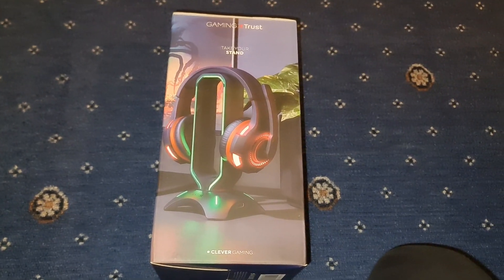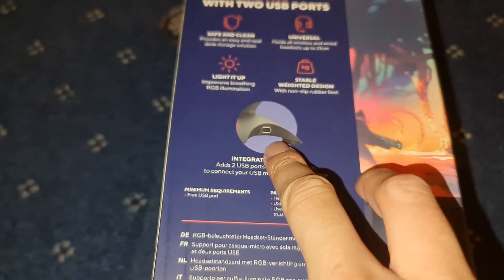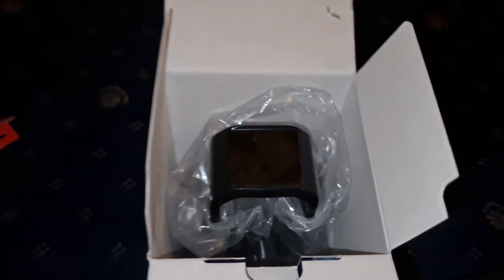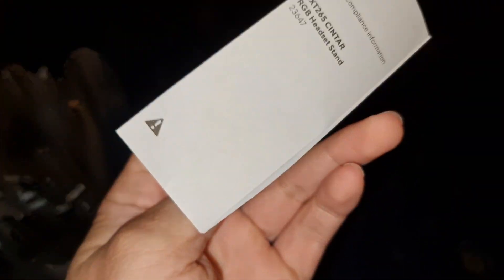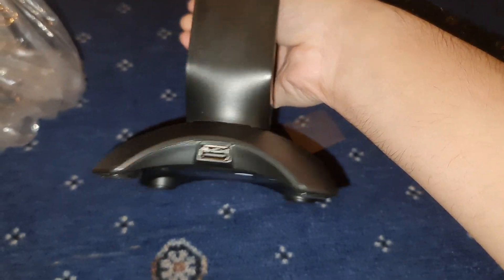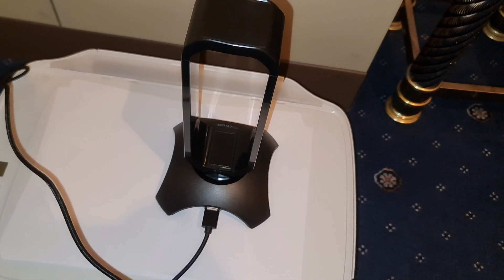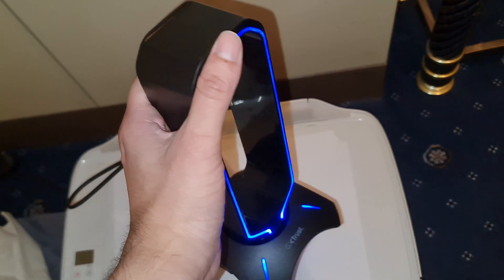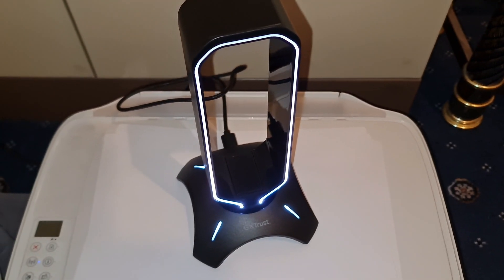Trust Gaming RGB Headset Stand Unboxing Review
THE FINAL PIECE – Complete your gaming setup and keep your desk free from clutter with the stylish Cintar Headset Stand

GO BRIGHT – Give your gaming desk a fresh look with LED RGB illumination that's sure to turn heads

STABLE AND SECURE – A weighted design and non-slip rubber feet mean stability is the name of the game

ONE-SIZE-FITS-MOST – A near-universal design is suitable for all headsets up to 215mm

USB TIMES TWO – Two USB-A ports let you charge or connect other devices, accessories, or peripherals